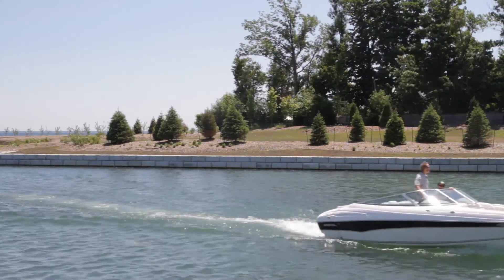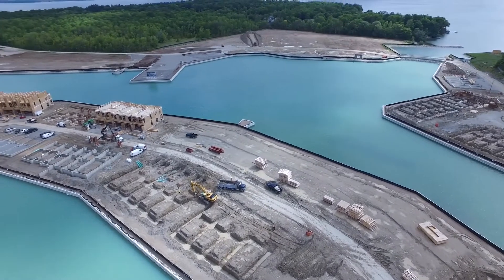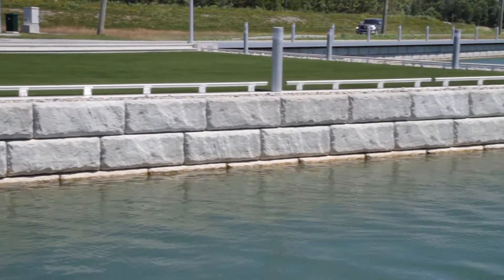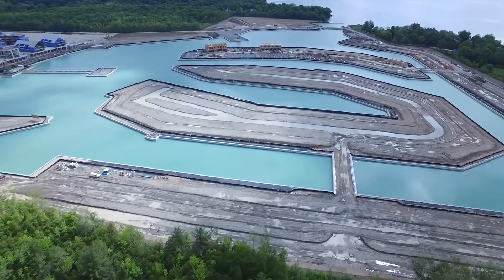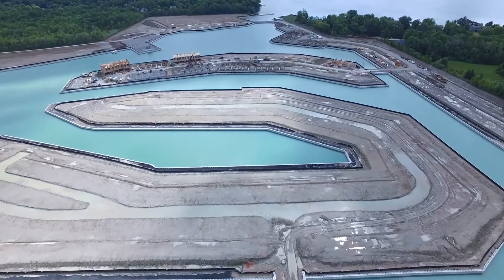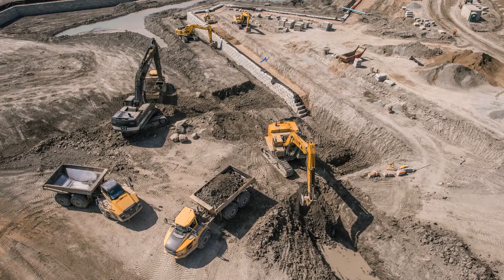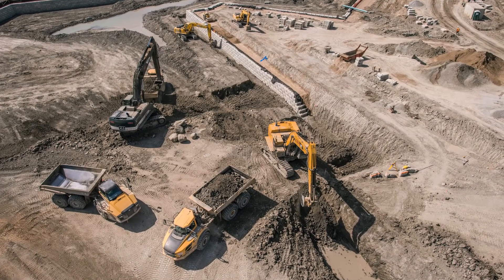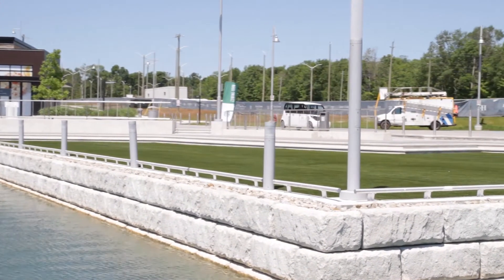Gravity Walls Transform Marina into All-Seasons Nautical Resort (Redi-Rock)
A vision for large all-seasons nautical resort found its location at an existing marina on Ontario's Lake Simcoe. To create the space needed for the new Friday Harbour resort, the existing 10-acre property had to be excavated with a new shoreline with retaining walls constructed.

To ease installation and create a beautiful natural look, Redi-Rock was selected to create the 2.8 miles (4.5 kilometers) of shoreline. With Redi-Rock, the majority of the retaining walls for the marina and man-made islands could be built as straight gravity walls, where the sheer weight of the massive concrete blocks connected with a patented knob and groove technology -- like giant Lego blocks -- could hold back the earth.